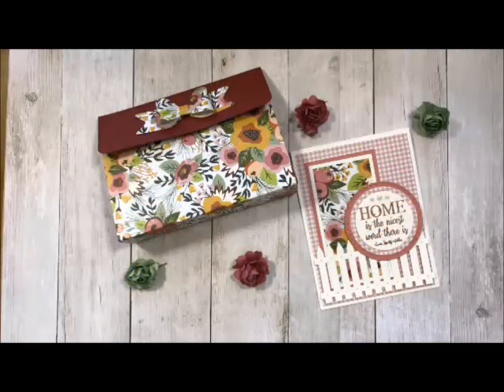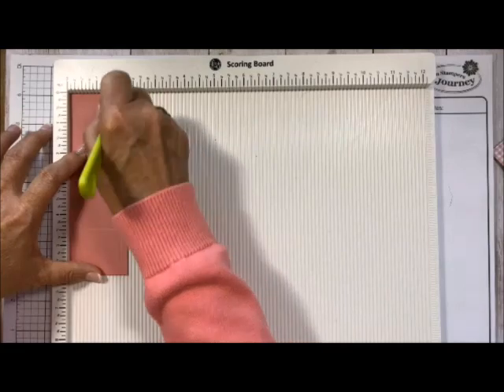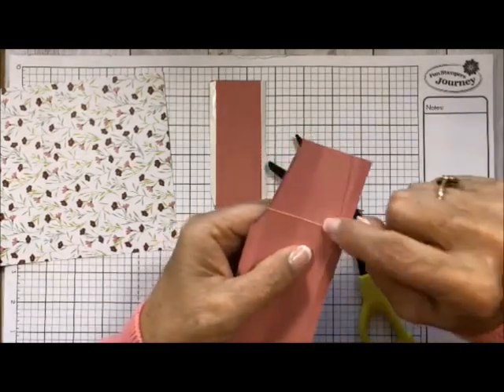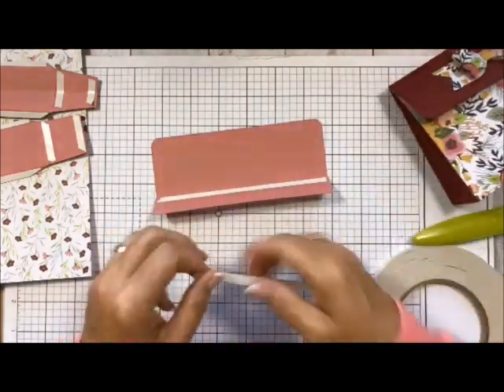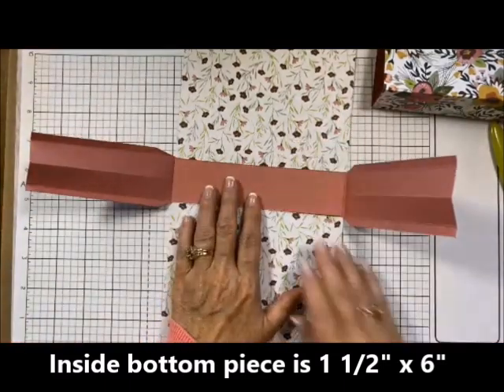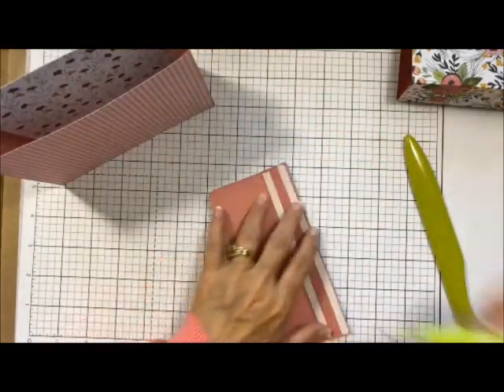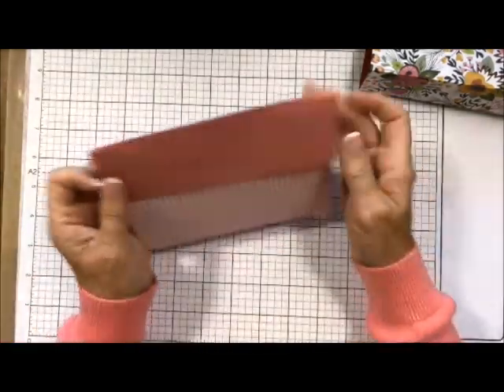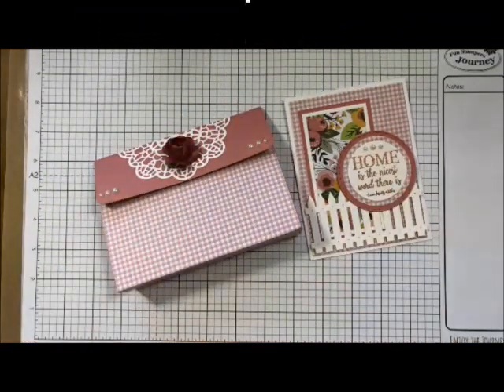Designer Gift Clutch with Deb Valder & FSJ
To purchase any of the items shown, click on the links below or head on over to my onlne store